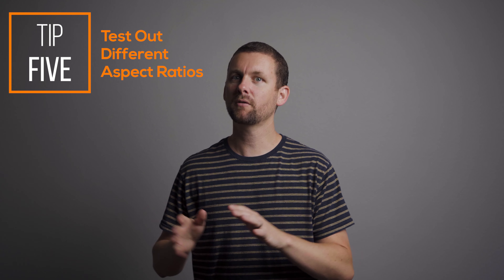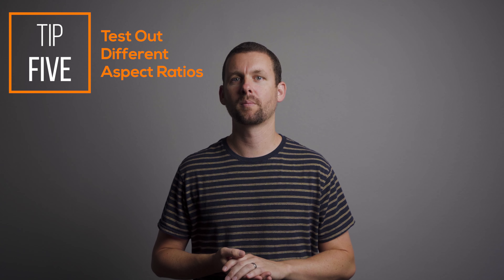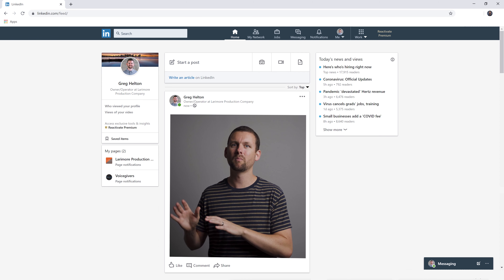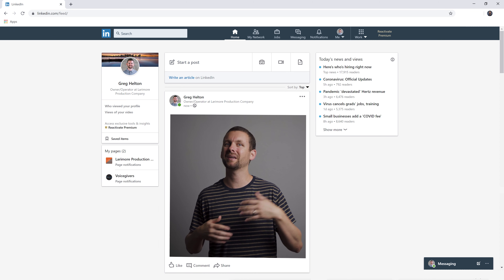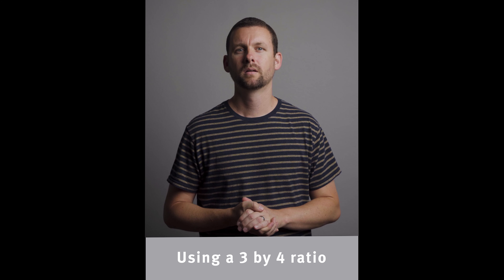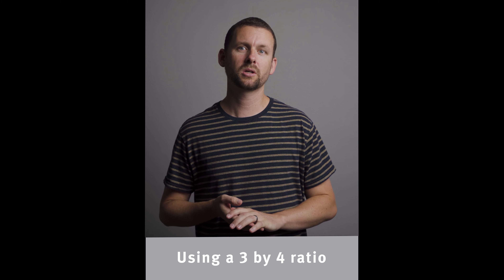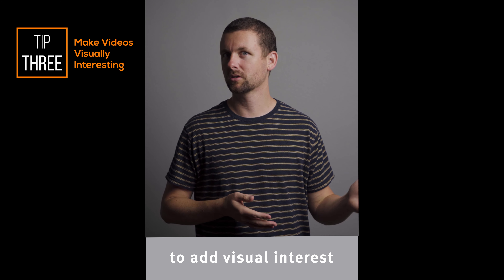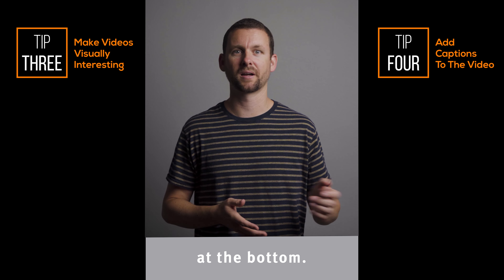How to Make Better Videos for LinkedIn | LinkedIn Video Tips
LinkedIn is a great place to share videos, especially for B2B Businesses.  So how do you make videos for linkedin that will actually get views?  In this video I run through 6 tips for having greater success on LinkedIn with video.  We are a San Diego based video production company that specializes in helping businesses create compelling video content that actually works.  Video, when leveraged correctly on LinkedIn can have a great impact on your business.  Make sure you watch through until the end to see all of our tips and start creating better linkedin videos today.